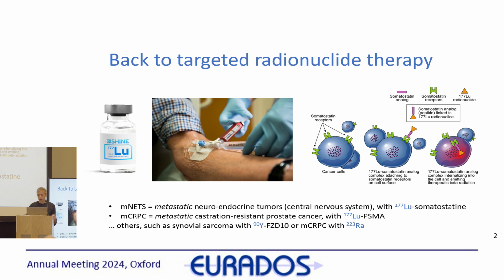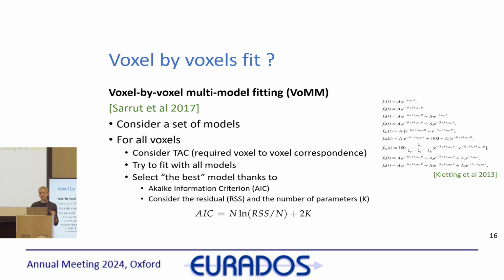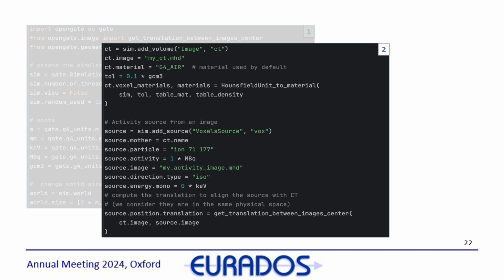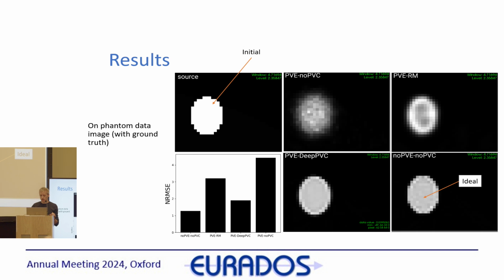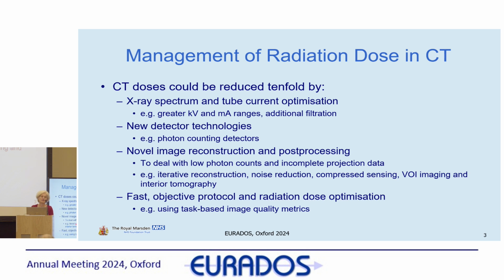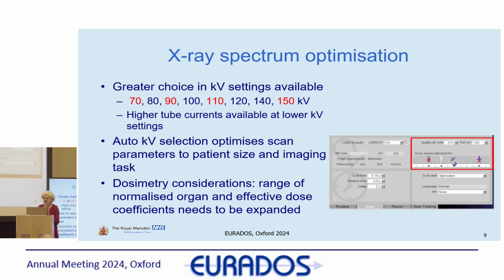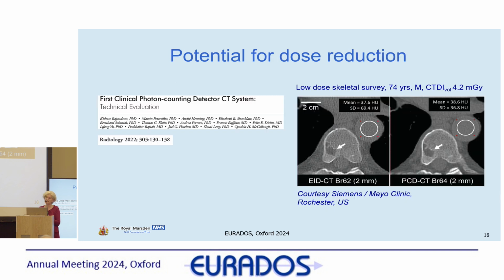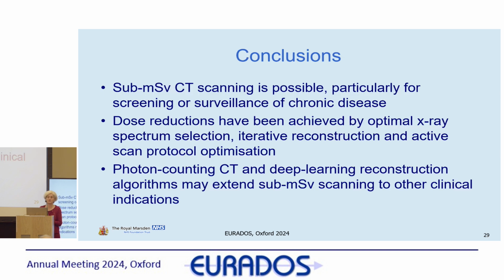2024 17th EURADOS School Part 4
Monte Carlo for patient absorbed dose estimation and imaging in radionuclide therapy, David Sarrut, CREATIS (France)

On the journey to sub mSv CT imaging: how far have we got?, Elly Castellano,
Royal Marsden Hospital (UK)